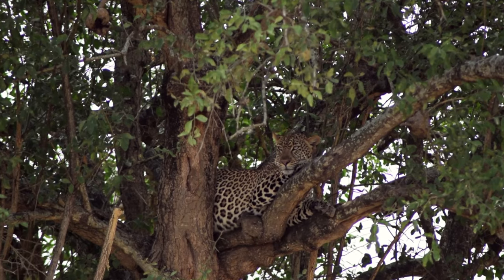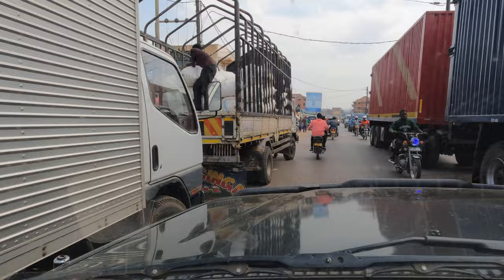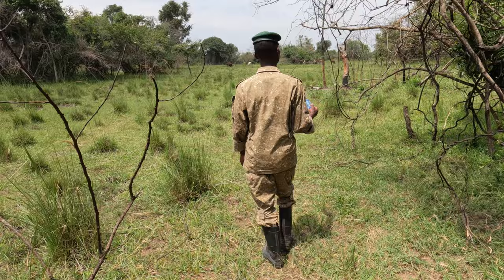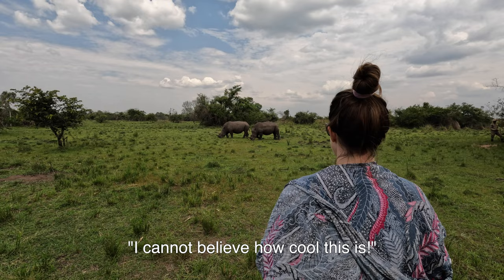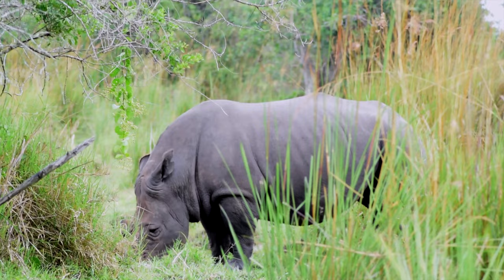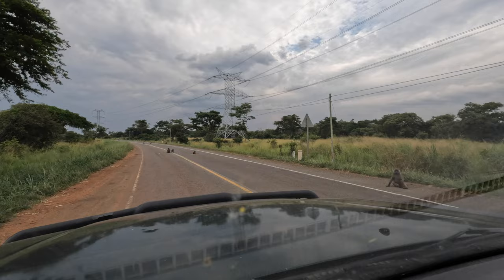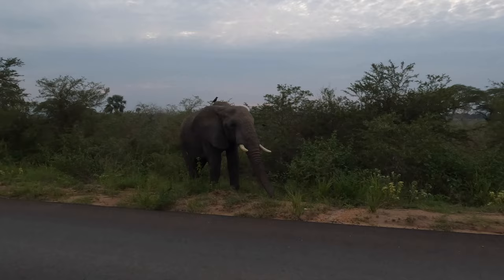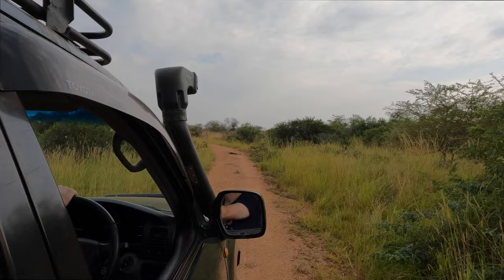Uganda SELF-DRIVE SAFARI: Ziwa to Murchison Falls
Our Gear

This is the first-video on our two week self-drive safari across Uganda! In this video, we left the capital of Kampala and visited the Ziwa Rhino Sanctuary - the only rhinos in Uganda - on our way to spending two days in Murchison Falls National Park. In the park, we saw the rest of the big five, including lions, leopards, elephants, and more!